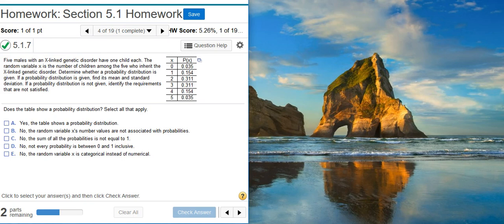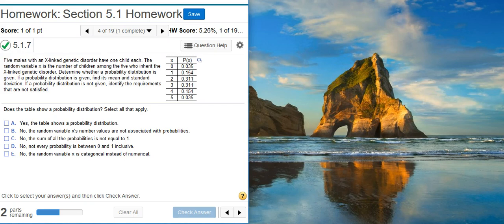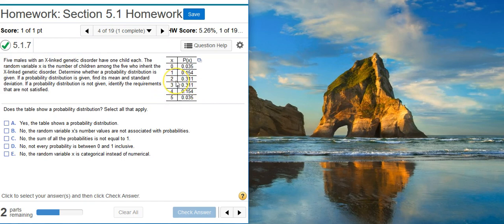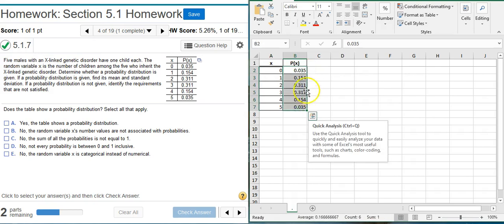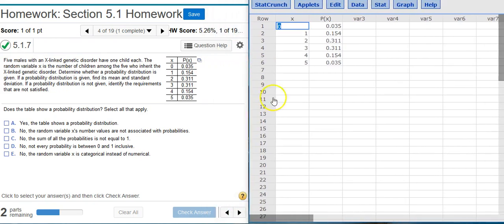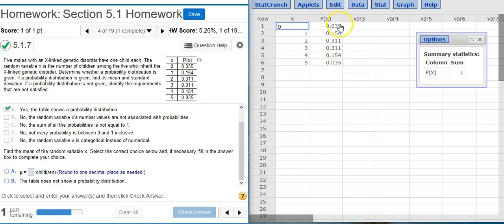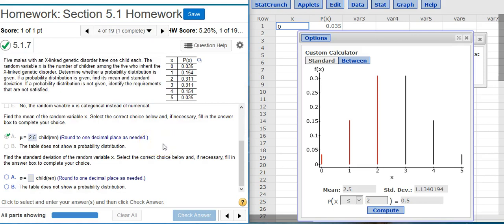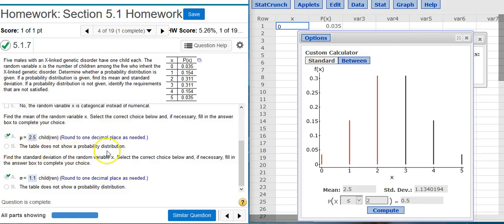[5.1.7] Finding the mean and standard deviation for a probability distribution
In this video, Professor Curtis uses Excel to demonstrate how to find the mean and standard deviation for a probability distribution (MyStatLab ID# 5.1.7).